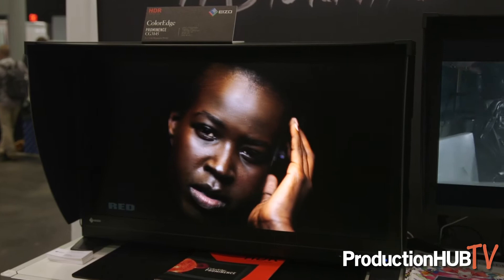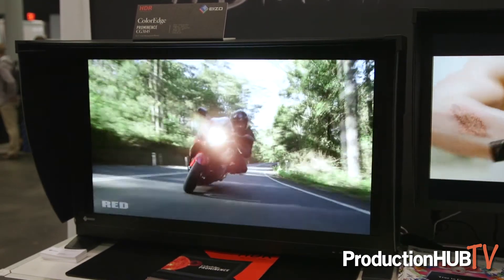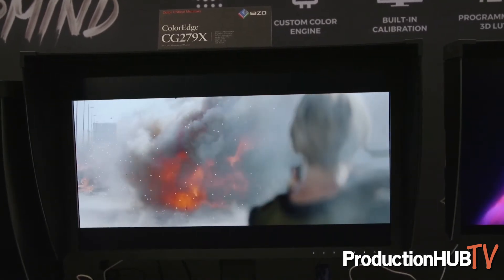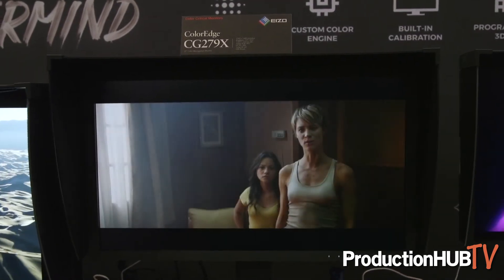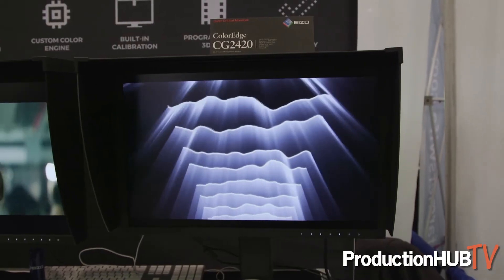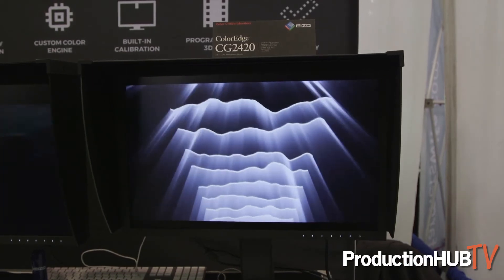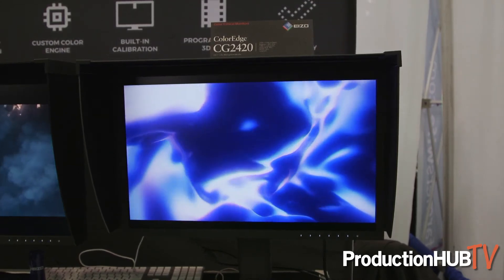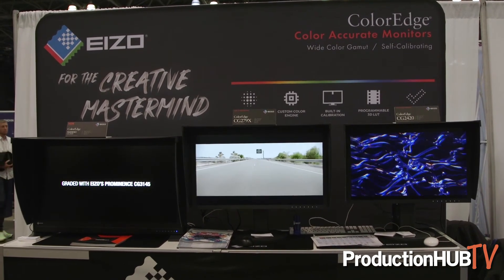EIZO Showcases ColorEdge HDR Monitors at NAB NY 2019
An interview from the 2019 NAB Show in New York City with Mike Ridolfi of EIZO. In 2015, EIZO established the ColorEdge Ambassador Program which showcases professional photographers, designers, filmmakers, and other creatives who are committed to inspiring and educating artists around the world. EIZO's Ambassadors – all of them ColorEdge users – are passionately dedicated to their craft and prepare the best equipment for realizing their creative vision.

The ColorEdge Prominence CG3145 is an HDR reference monitor that is the first to overcome the severe drawbacks of other HDR technologies that are available in the market today so it can be used reliably for professional post production work. It supports both HLG and PQ gamma curves in order to display content that approximates the human perception of color and light, making it ideal for color grading in the HDR video workflow.

EIZO's  HDR reference monitor, ColorEdge PROMINENCE CG3145, is the first monitor to overcome the severe drawbacks of other HDR technologies that are available in the market today so it can be used reliably for post production work. Auto Brightness Limiter (ABL) is equipped in other HDR OLED monitors and limits the monitor's ability to display lighter scenes with tones over a specific range in order to prolong the device's lifetime. This causes those light areas to appear dimmer and the color duller as a result.

The ColorEdge CG279X, is a professional 2560 x 1440 monitor equipped with the latest in color management hardware and software, HLG and the PQ gamma curve for editing HDR video content, as well as a wide color gamut for displaying vibrant images. The ColorEdge CG279X is equipped with a built-in sensor which can be set to calibrate the monitor automatically at designated times. This eliminates the need for a third-party calibration device and ensures your screen stays color-accurate. In addition, the monitor features the latest sensor technology, which allows you to continue using it even during recalibration. The sensor swings onto the screen, taking up minimal space, so your work remains uninterrupted.